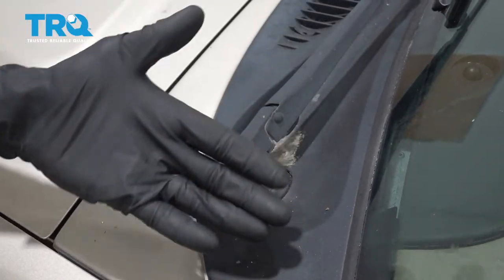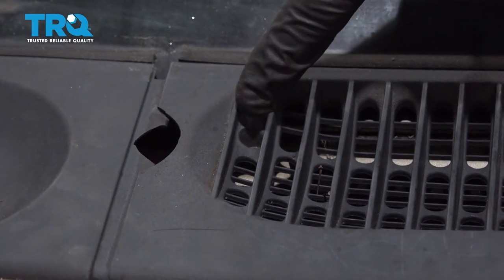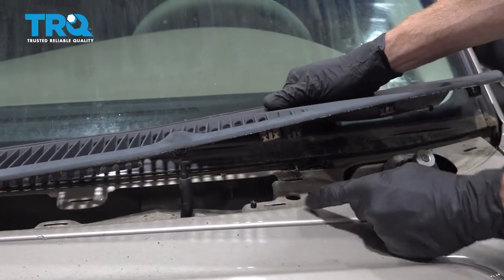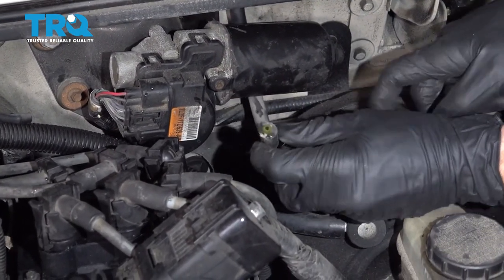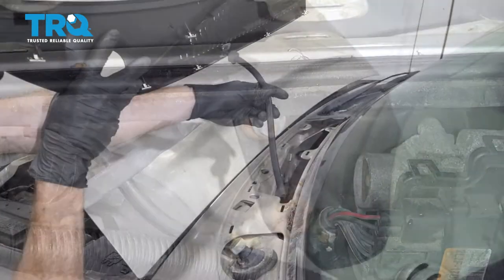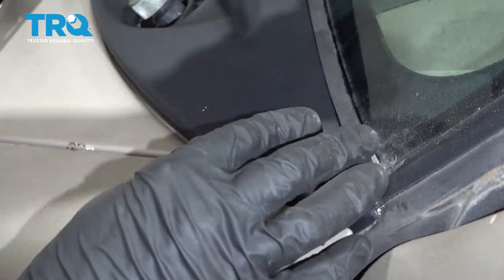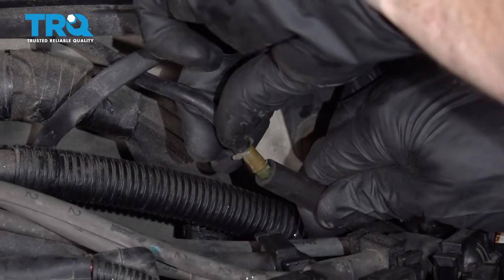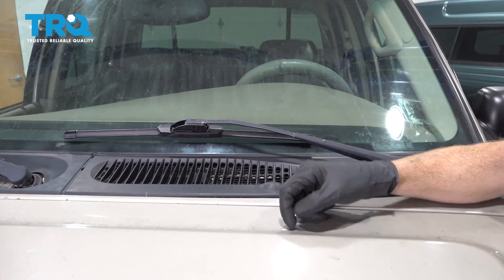How to Replace Windshield Wiper Cowl Grille Insert 2001-2005 Ford Explorer Sport Trac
This video shows you how to install a new Windshield Wiper Cowl Grille Insert on your 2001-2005 Ford Escape Sport Trac. The Windshield Wiper Cowl Grille Insert keeps things from falling inside the dash vents of your vehicle! If yours is broken, or missing, you can replace it with this identical part made by TRQ to fit your vehicle.

This repair was done on a 2005 Ford Explorer Sport Trac XLT 4.0L Crew Cab Pickup 4-Door RWD Automatic and the process should be similar on the following vehicles:
2001 Ford Explorer Sport Trac
2002 Ford Explorer Sport Trac
2003 Ford Explorer Sport Trac
2004 Ford Explorer Sport Trac
2005 Ford Explorer Sport Trac

Tools you will need:
• Drill